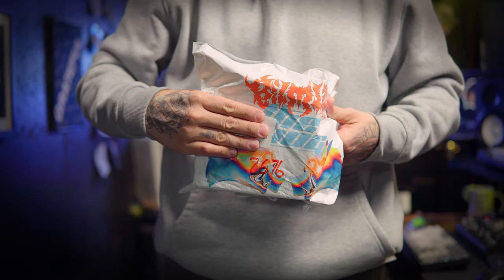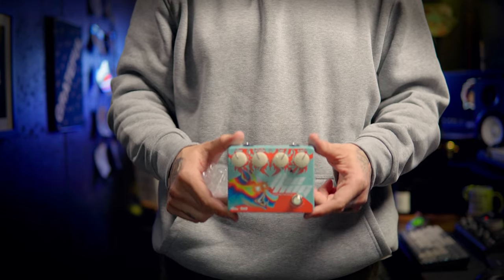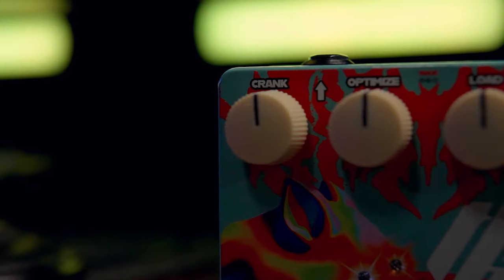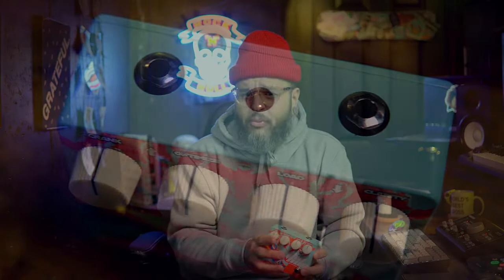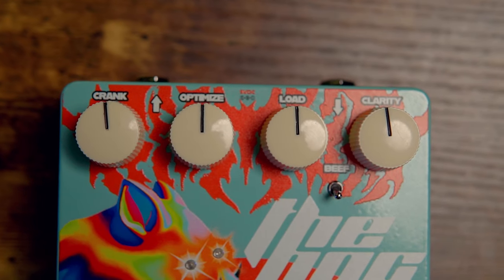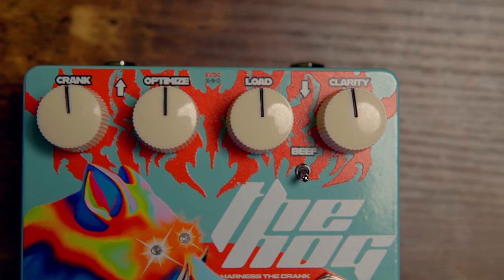You'll be SURPRISED by this PEDAL ("The HOG" @tallonelectric x @Bilmuriband )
In this video we take a deep dive into "THE HOG" guitar pedal by @tallonelectric and @Bilmuriband .

-ioStation 24c
-Jackson Audio
-Ibanez Parlor Guitar
-Nick Johnston Schecter Guitar